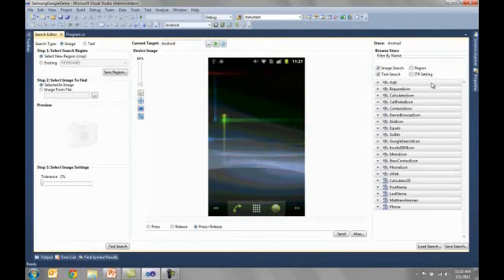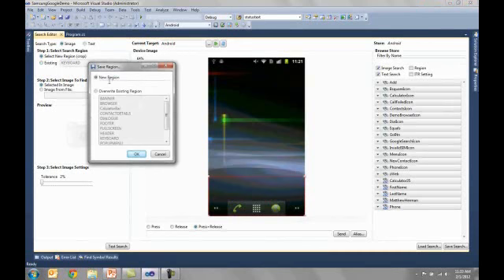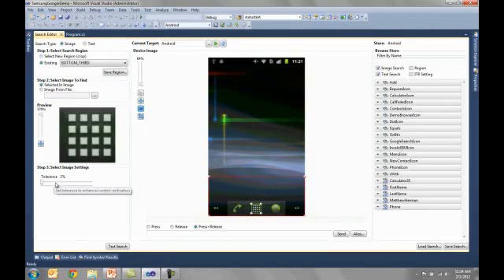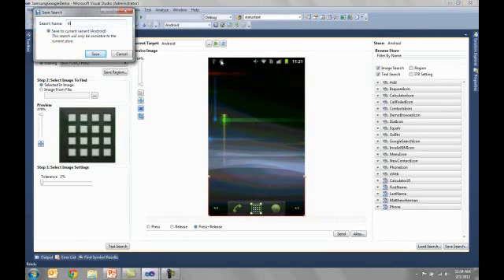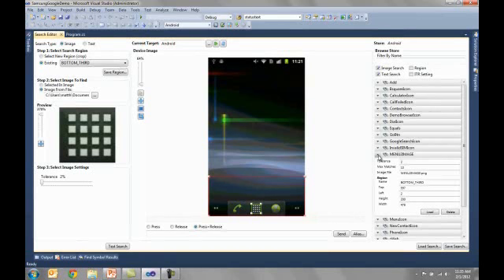TestQuest 10 Demo - Design and Execution Part 1 of 2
Part 1 of 2 of a product demo how-to video that discusses development using Test Designer, which is a key component of TestQuest 10 automated testing technology from Bsquare.